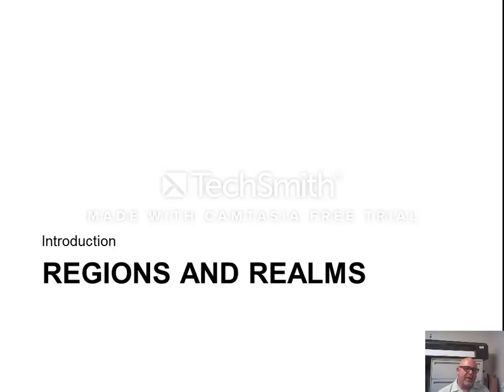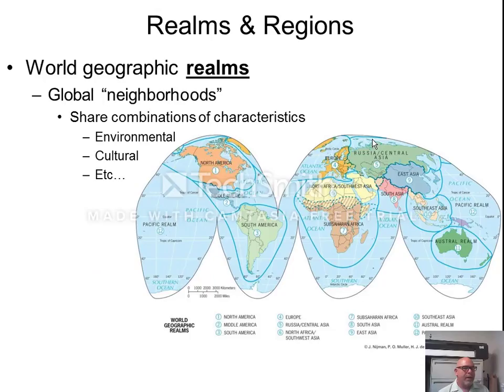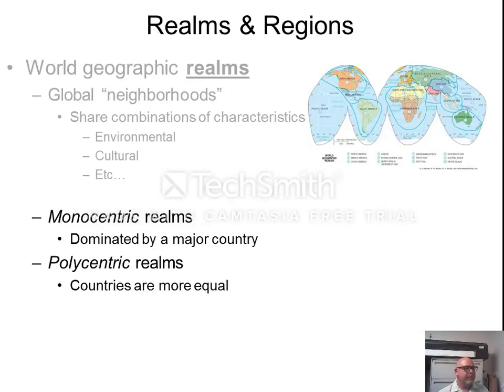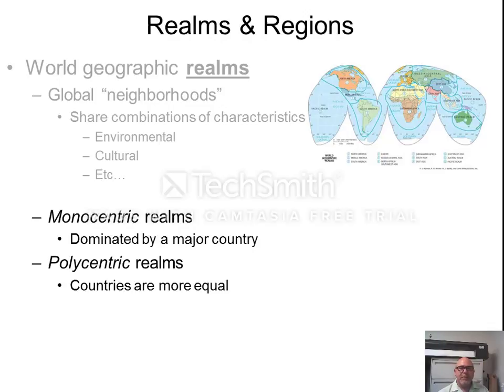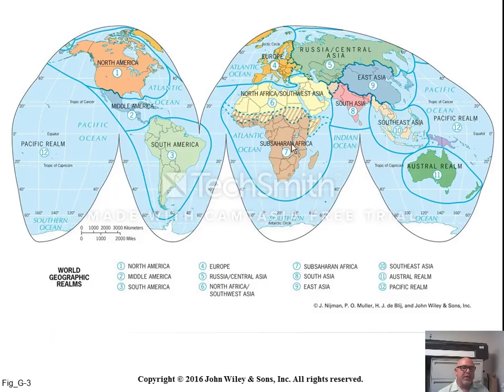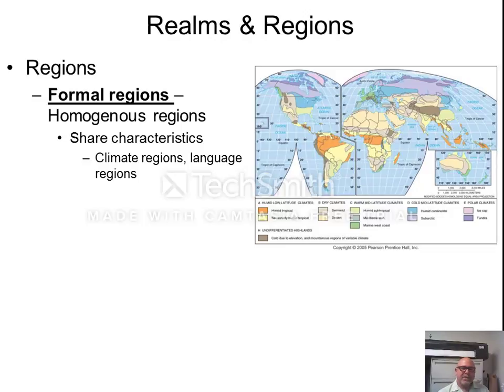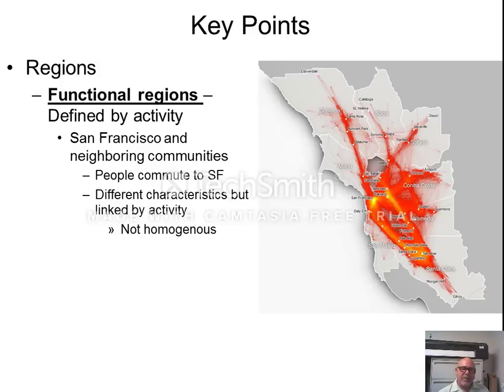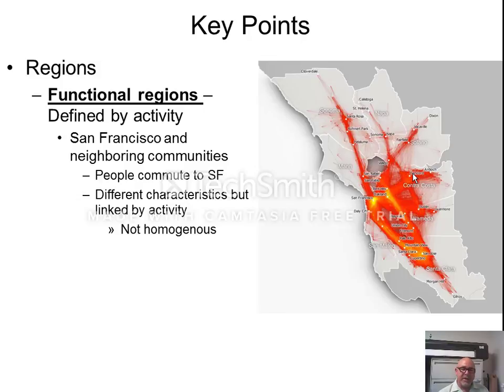GEOG-6 1C - Introduction to Geography part 3